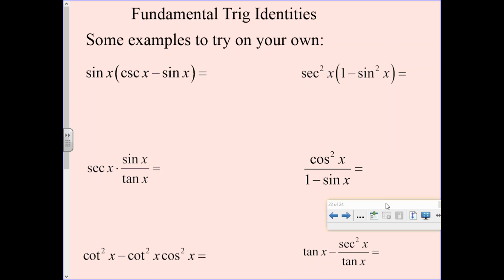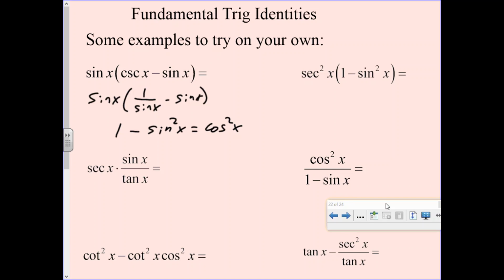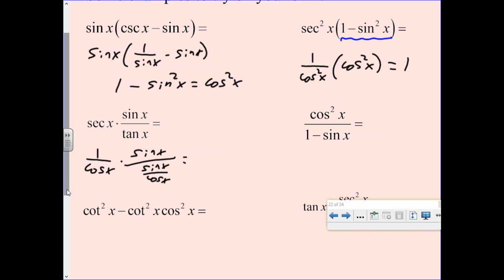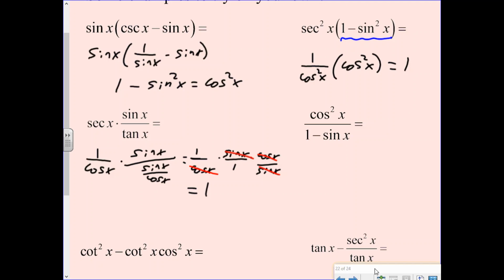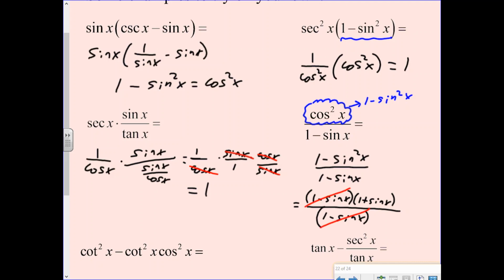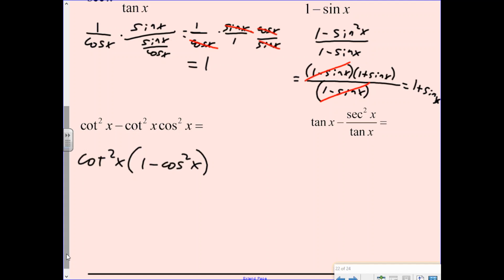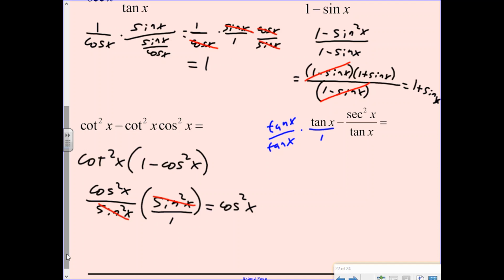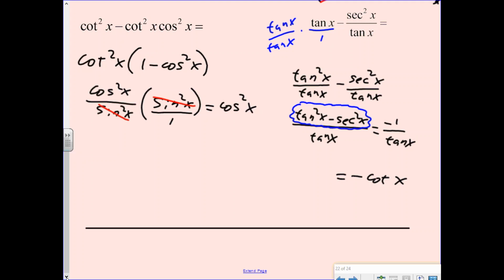Simplifying trig expressions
where I work out the 6 practice problems at the end.